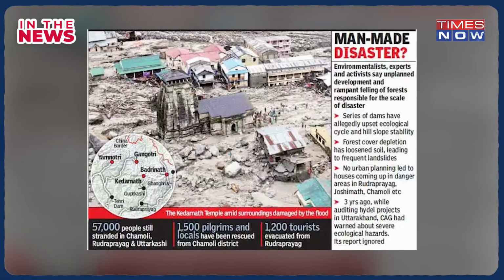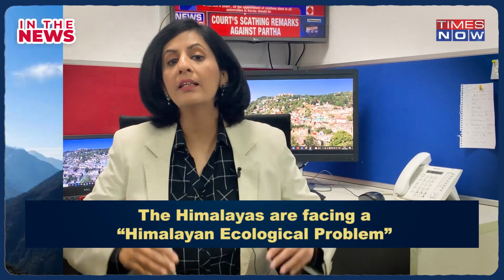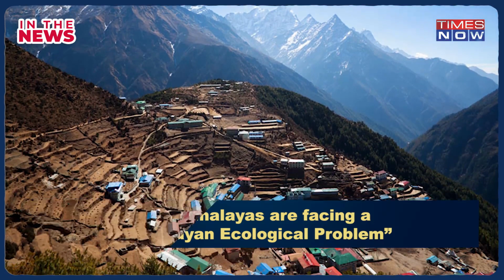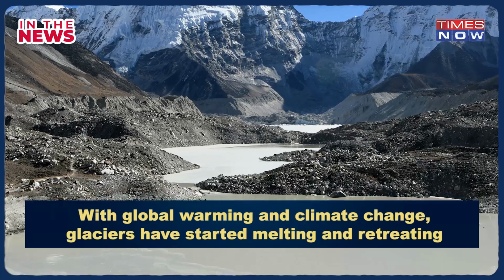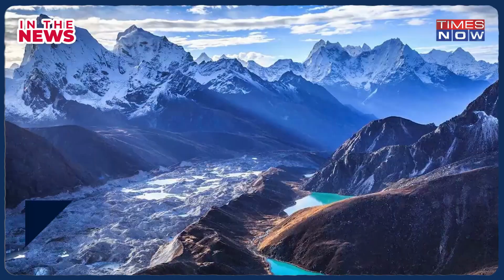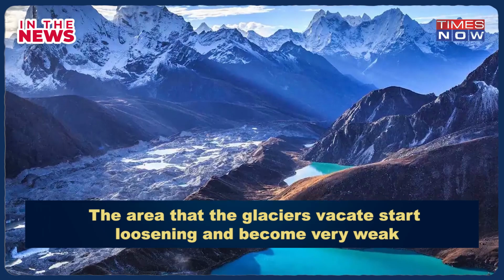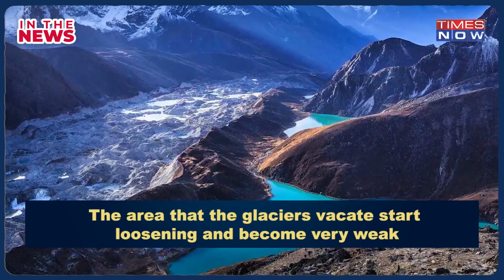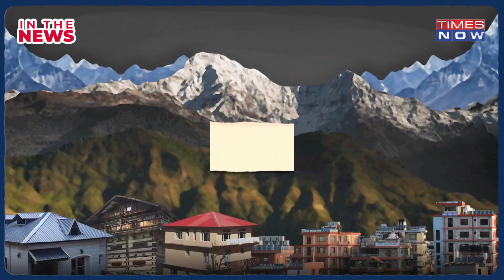Why Himalayas Are Witnessing Rise In Flash Floods, Cloudbursts? | Times Now | Latest News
Times Now analyses the future of the Himalayas in conversation with Editor-in-Chief Akrita Neyar.

Times Now - Times Now News channel examines news with in-depth analysis. We provide much more than the latest news and breaking news of the day. Times Network houses upscale television channels.